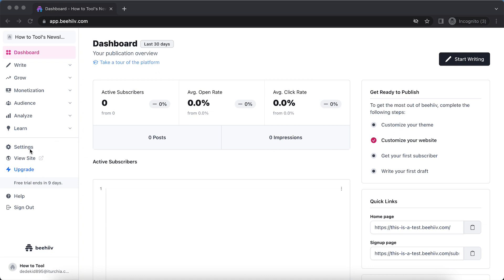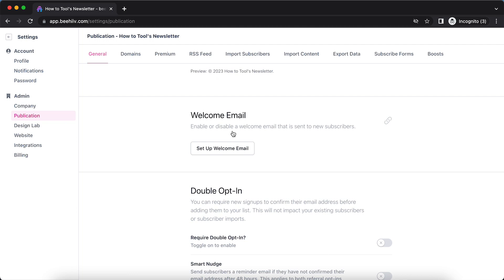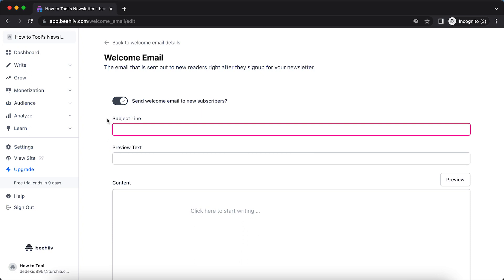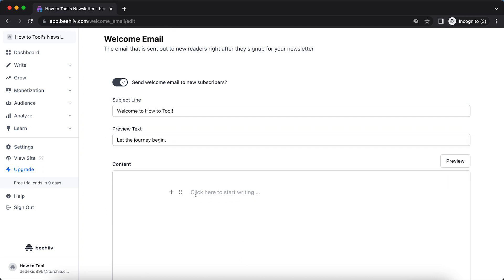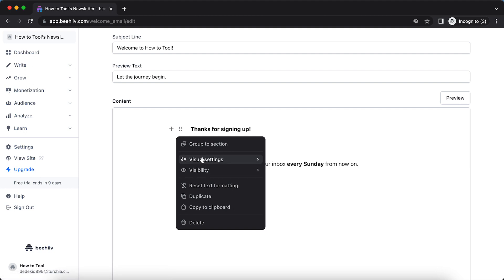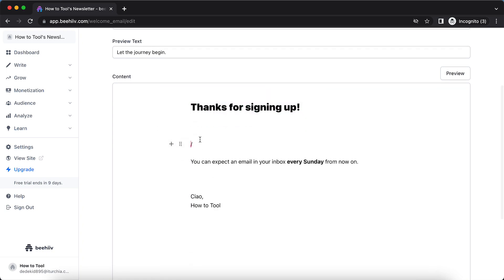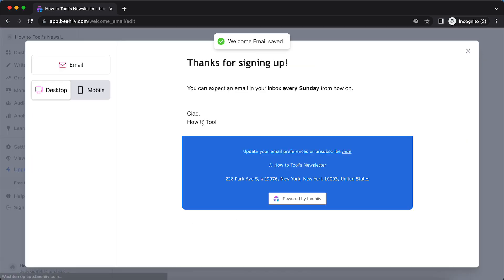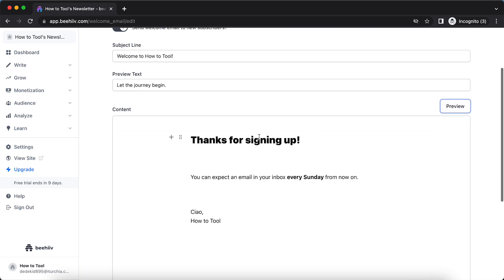How to Setup Welcome Email in Beehiiv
In this video I'll show you how to create a welcome email in Beehiiv. The method is very simple and clearly described in the video. Follow all of the steps in the video, and add a welcome email in Beehiiv. And that's how you can setup a welcome email for your Beehiiv newsletter/email marketing easily.